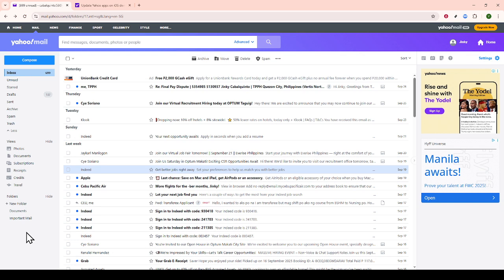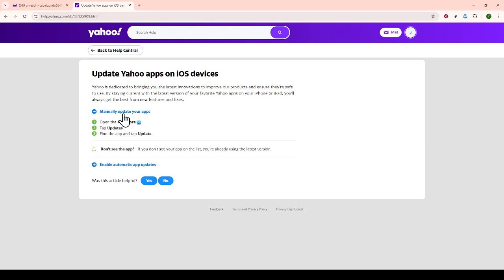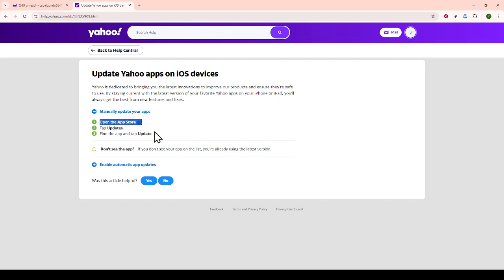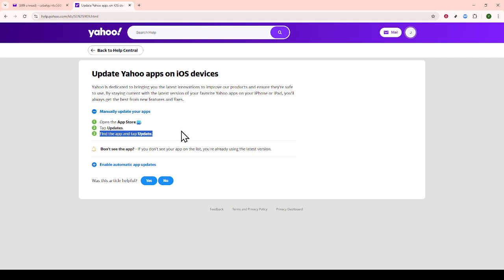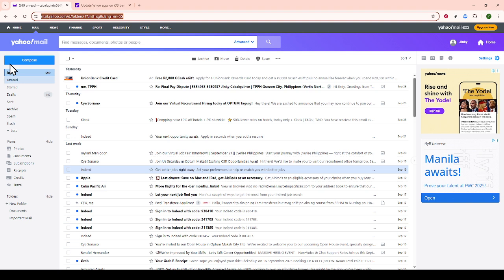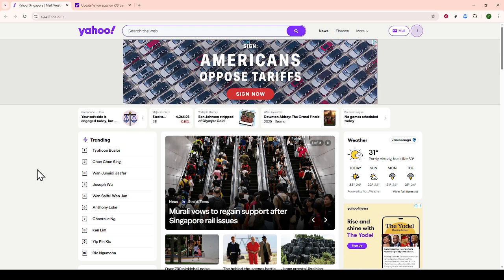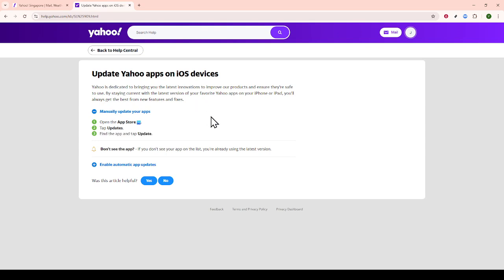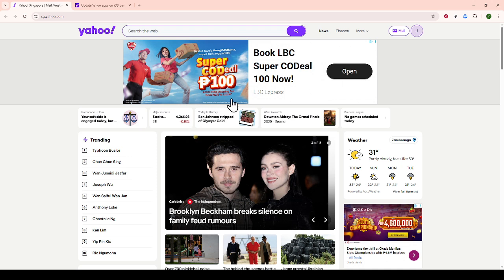How To Update Yahoo Mail Account In iPad – Easy Guide (2025)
Learn how to update your Yahoo Mail account on your iPad in this quick and easy guide. Whether you’re changing your password, syncing emails, or re-logging into your account, this tutorial walks you through every step to keep Yahoo Mail working smoothly.

⏱️ Timestamps:
0:00 – Introduction
0:30 – Open Settings on iPad
1:00 – Tap Mail and Accounts
1:30 – Select Yahoo Account
2:00 – Update Account Details
2:30 – Re-enter Password if Needed
3:00 – Save and Verify Settings
3:30 – Wrap-Up

Supported Platforms: iOS